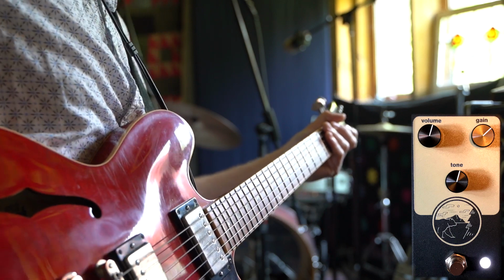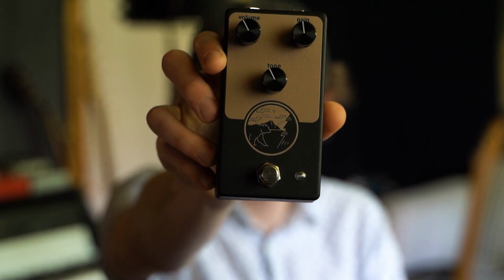Producing with Pedals: NativeAudio Kiaayo Overdrive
NativeAudio dropped a sick new overdrive! It is a versatile transparent drive but in this video I use it to make this recording a bit more gritty and compressed sounding. Thanks to the guys at NA for sending this over!

Timestamps:
00:00 Intro Playing
00:31 The Kiaayo
01:36 Individual Parts & Pedal Settings
03:23 Full Song